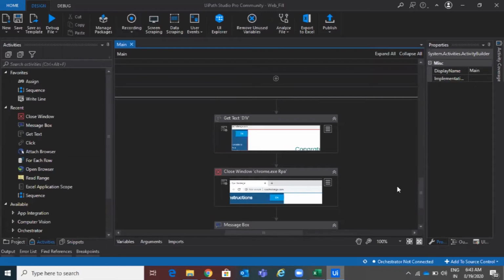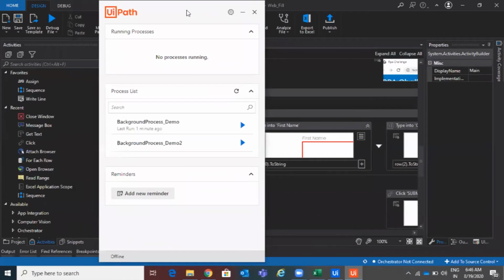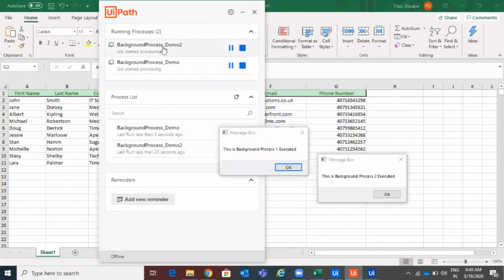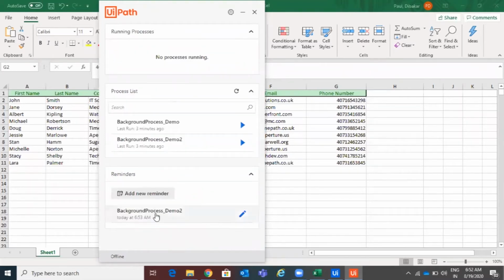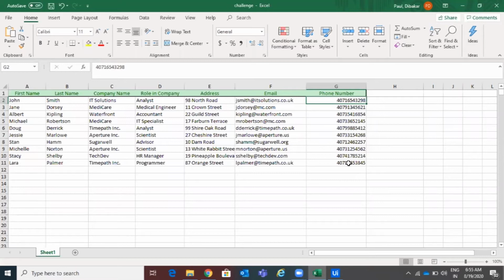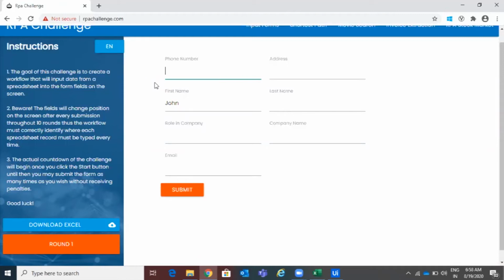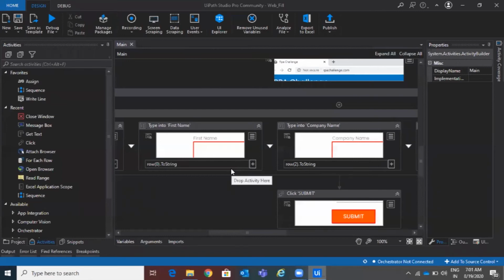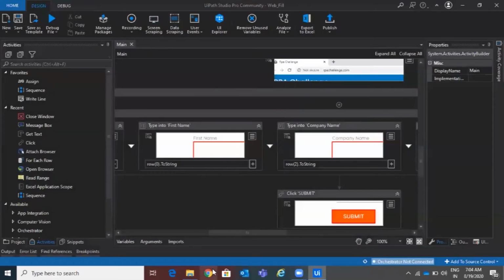Demonstration Of Robots On uipath Studio